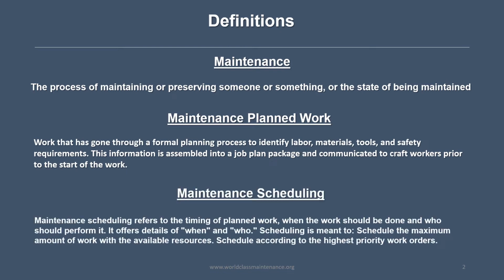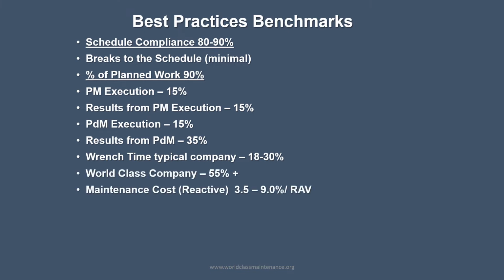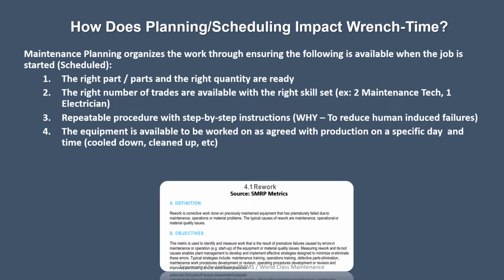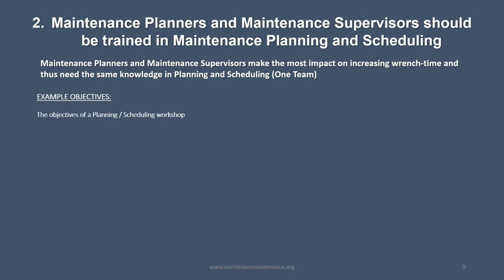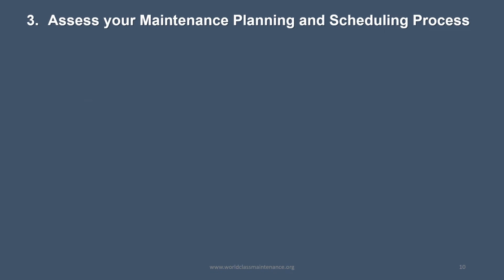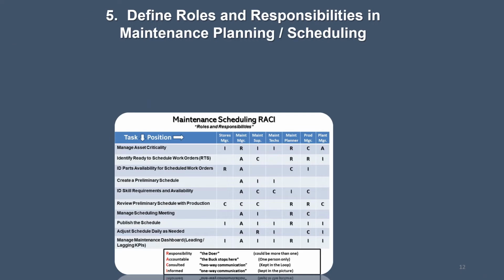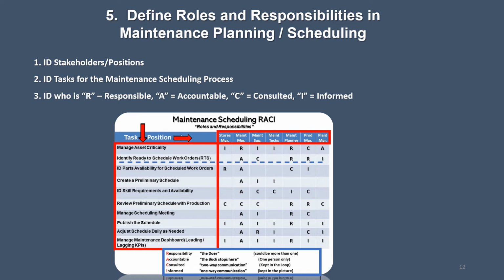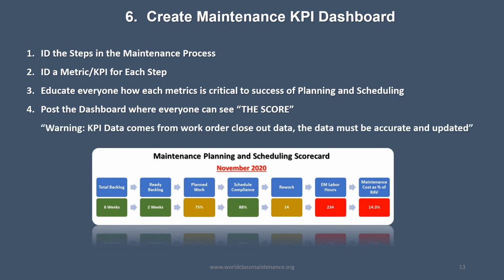Maintenance Planning and Scheduling Best Practices Session 1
If you are looking for simple ideas how to optimize Maintnance Planning and Scheduling in your organization then this video is for you.

Effective Maintenance Planning and Scheduling is the only method to increase "Maintenance Wrenchtime - Hands on Tool Time"